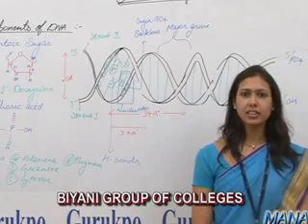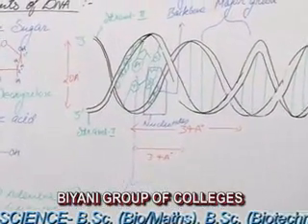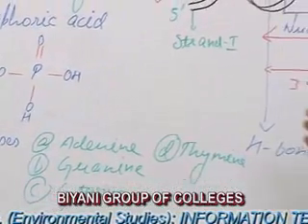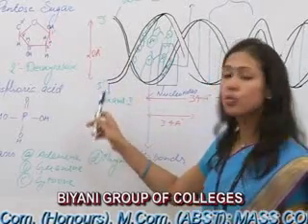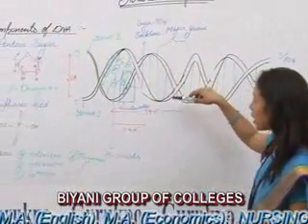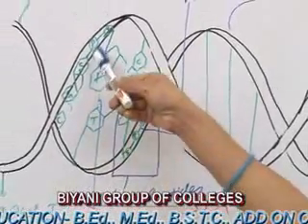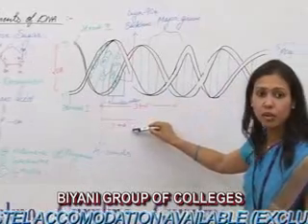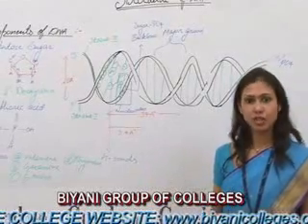Structure of DNA( B.Sc., M.Sc.) lecture by Pragya Dhakar I Guru Kpo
The video is all about the general structure of DNA. The structure of DNA is double helical which is stabilized by  bonds like Hydrogen bond , Phosphodiester linkage .The main components  it consist of are pentose sugar , phosphate and nitrogen bases i.e. Adenine ,Guanine, Thymine,  Cytosine. The two strands are tagged by 5' and 3' to give it a directionality